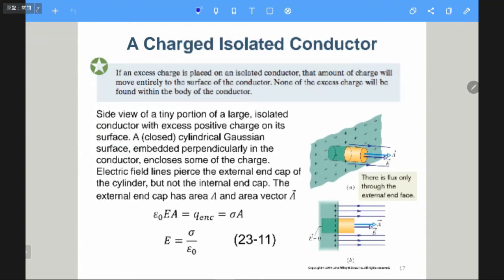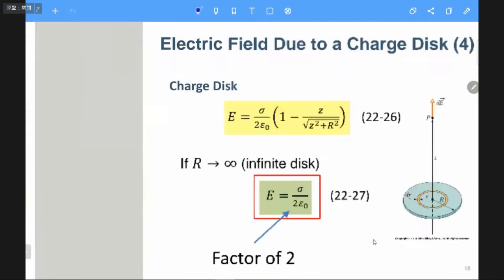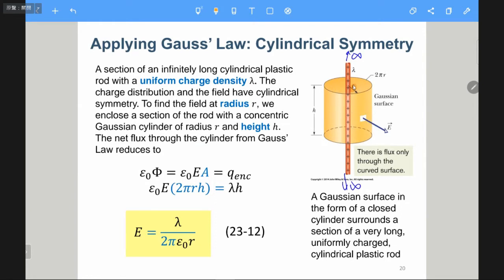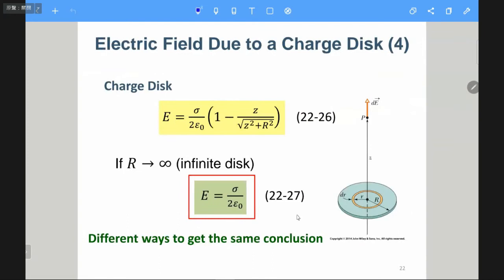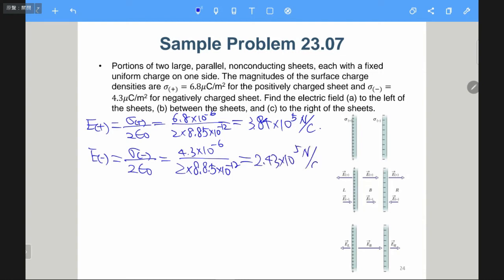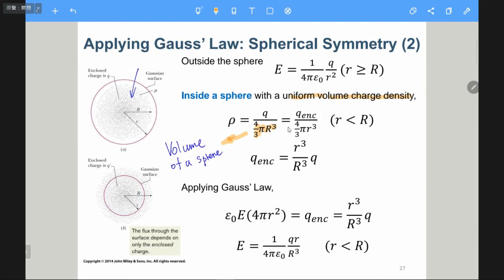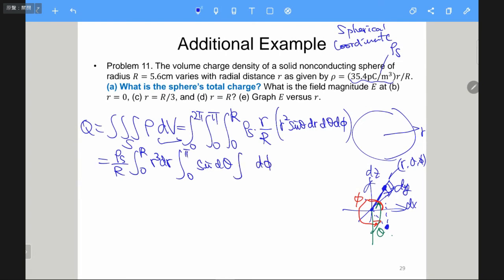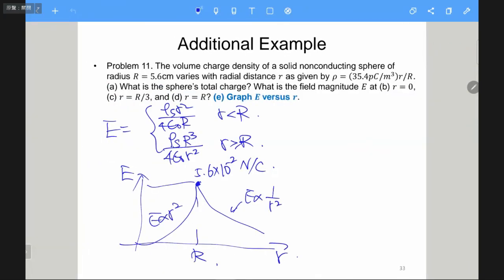Physics II - Chap. 23 Gauss' Law - Part III - Fall 2021